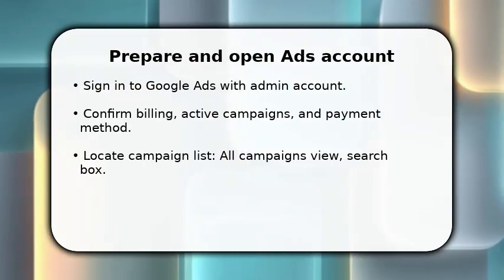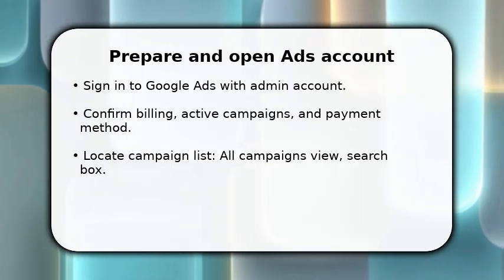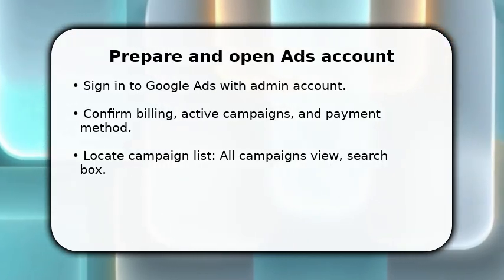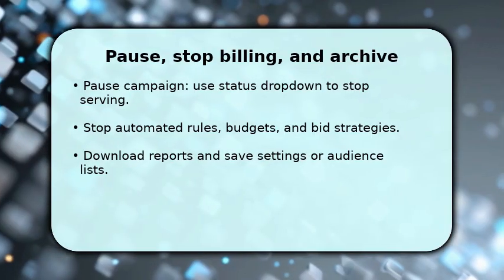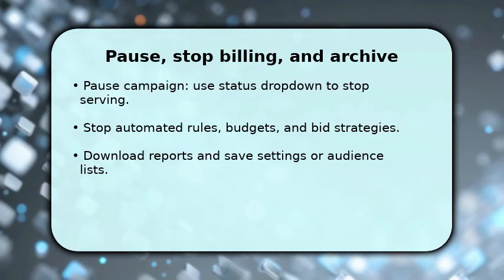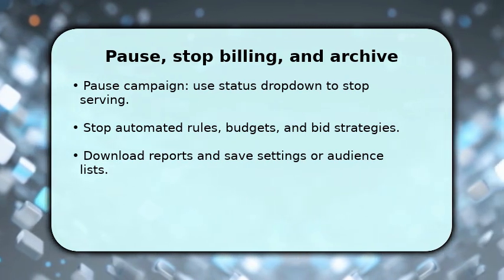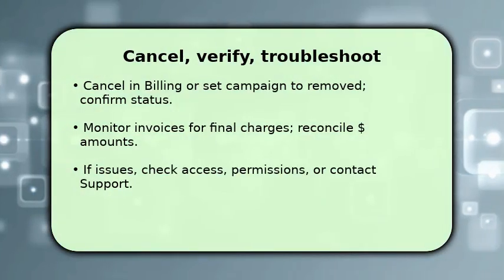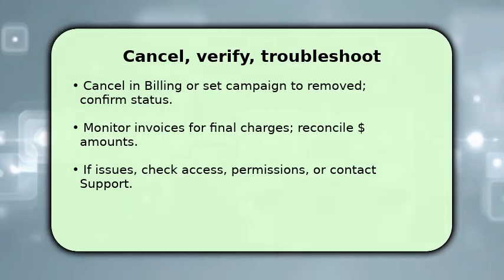How to Cancel a Google Ad Campaign (full Guide)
How to Cancel a Google Ad Campaign (full Guide) | 🔒 Surfshark VPN Deal — Stay private and secure. $1.99/mo + 3 Months Free ▸

Discover the step-by-step process to cancel your Google Ad campaign effectively. This comprehensive guide covers all aspects, from accessing ad management settings in the Google Ads platform to finalizing cancellation requests and understanding post-cancellation implications.

cancel Google Ad Campaign, Google Ads Cancelation Guide, How To Stop Running A Google Ad, Step By Step Google Ad Removal Process, Managing Your Google Ad Account, Understanding Google Ad Metrics Before Cutting Off, Post-Cancellation Impact Analysis of Google Ads, Optimizing Campaign Performance Pre Cancelation, Google Ad Manager Settings Explanation, Effective Strategies For Discontinuing A Successful Google Ad